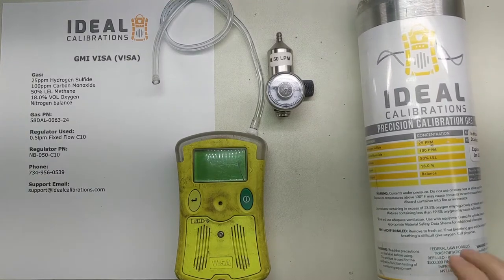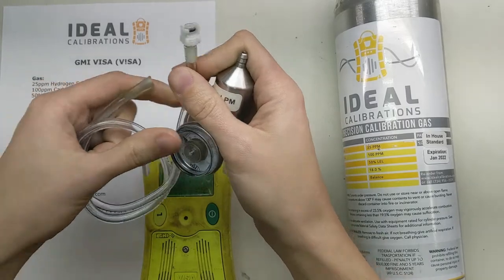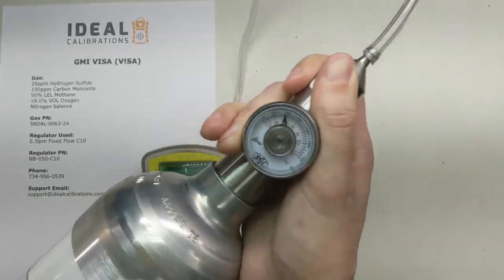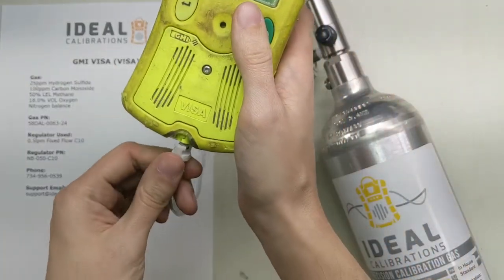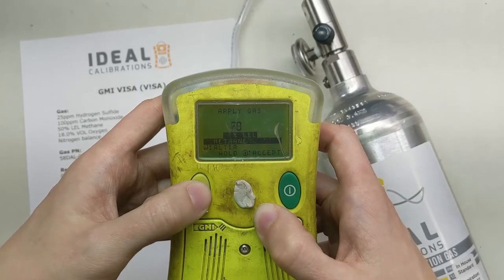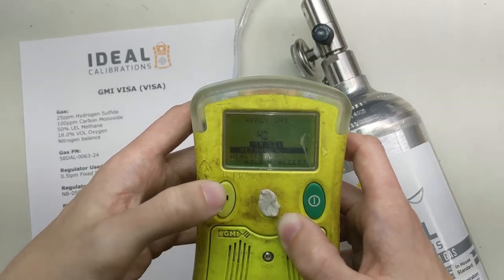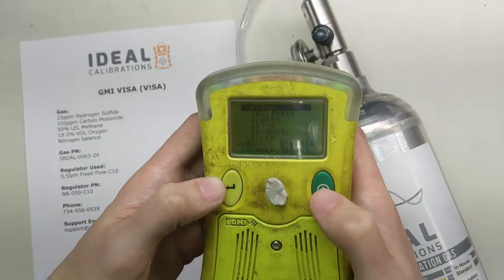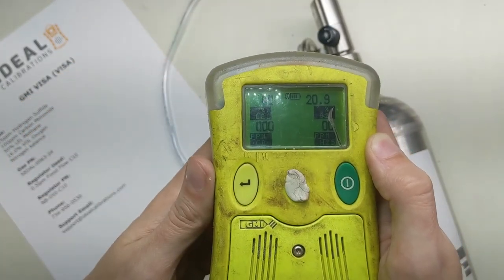GMI V!SA(VISA) Calibration and Bump Test Guide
Hey folks, today we're calibrating the GMI V!SA 4-gas detector.

This unit uses the following gas blend:

25ppm H2S
100ppm CO
50% LEL CH4
18.0% VOL O2
Nitrogen balance

Regulator:
0.5 lpm C10 Fixed Flow Nickel Brass

Let us know if you have any questions in the comments.